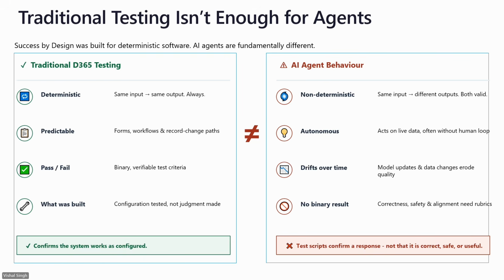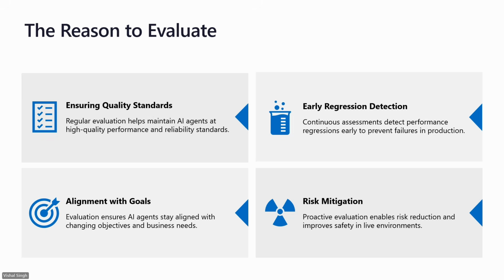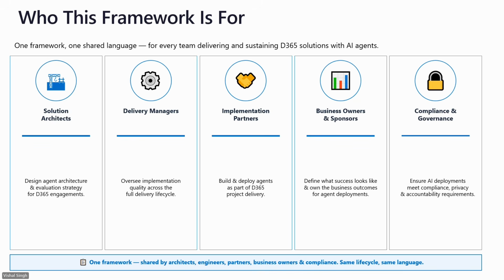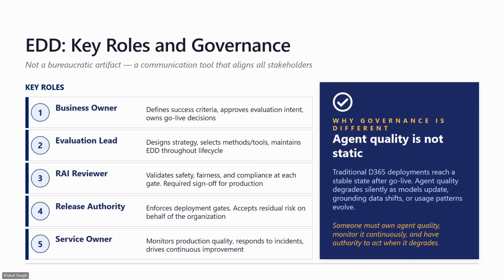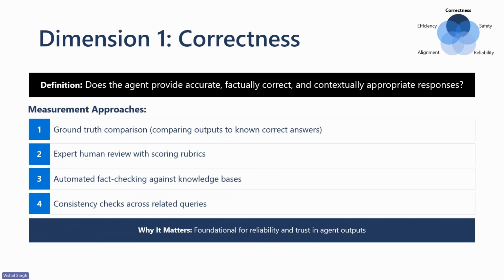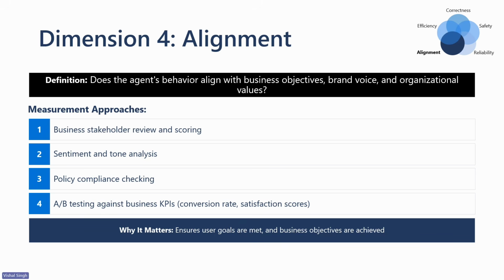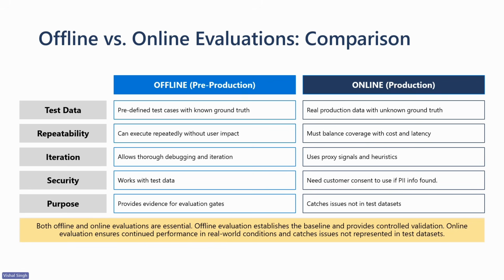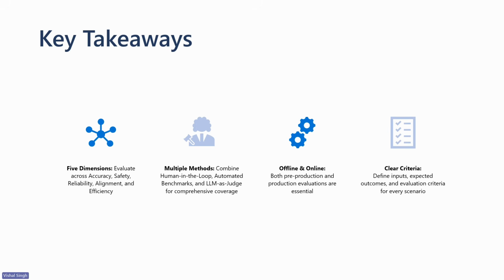Agent Evaluation Series | Foundations & Evaluation Fundamentals for Agentic AI | FastTrack TechTalk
Discover how Microsoft’s Agent Evaluation Framework addresses the unique challenges of testing AI agents in Dynamics 365. Learn why traditional testing methods fall short for non-deterministic AI, and how structured evaluation ensures quality, safety, and business alignment. This session covers the framework’s principles, lifecycle, key roles, and practical evaluation methods.
What's in this Video:
Introduction to Agent Evaluation Framework
Differences between traditional and agent testing
Risks and benefits of structured evaluation
Framework principles and governance
Evaluation lifecycle and design document (EDD)
Responsible AI checkpoints and safety gates
Five quality dimensions: correctness, safety, reliability, alignment, efficiency
Evaluation methods and patterns
Key takeaways and next steps